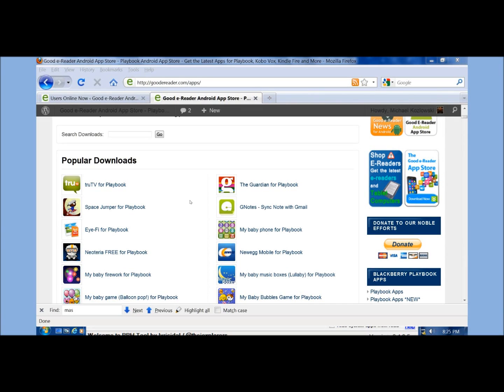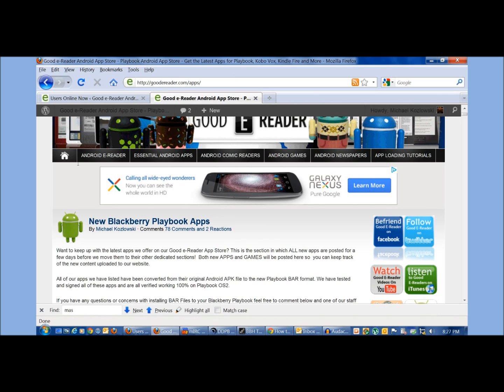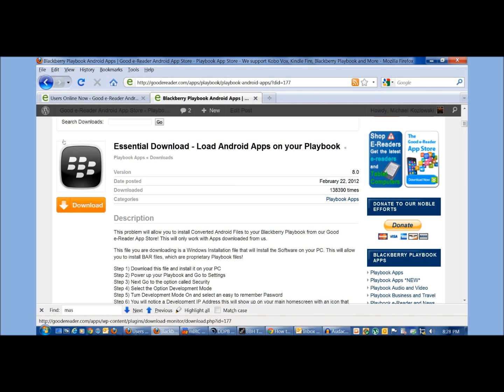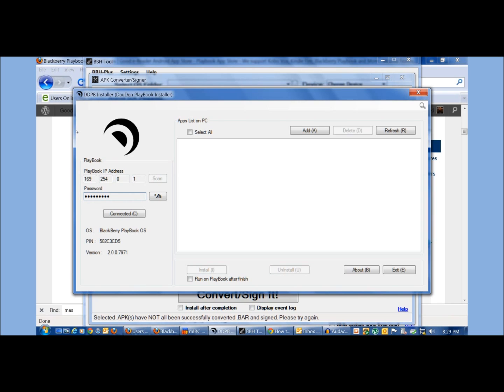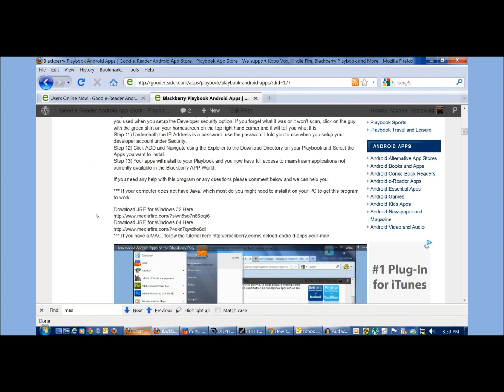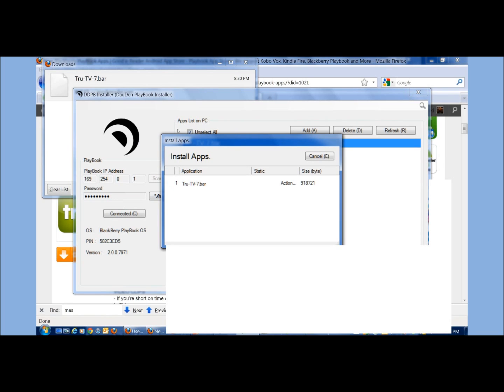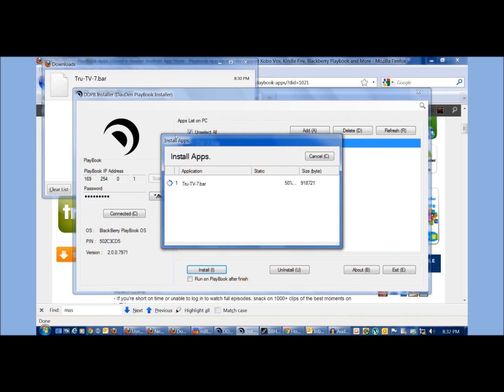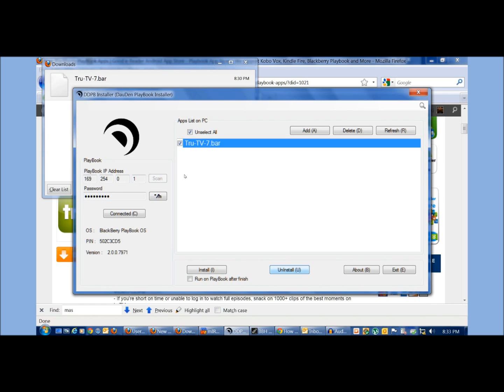How to use DDPB Installer for your Playbook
In this video tutorial we show you how to use DDPB Installer to install Android Apps for your Blackberry Playbook. We have done a few of these in the past and offer NEW insights and tutorials on how to troubleshoot common problems.